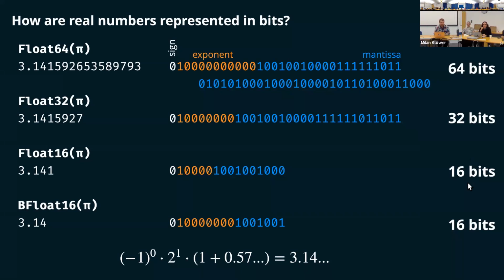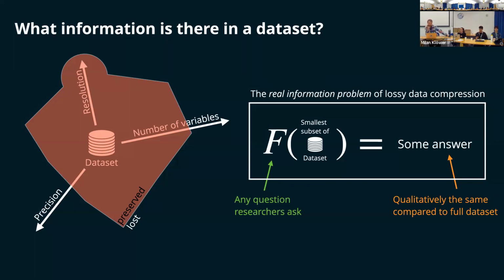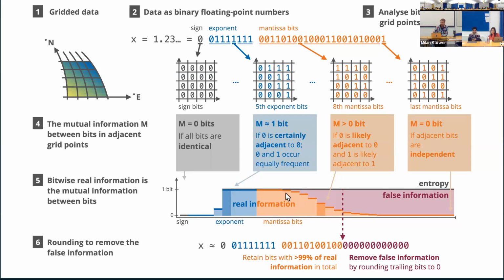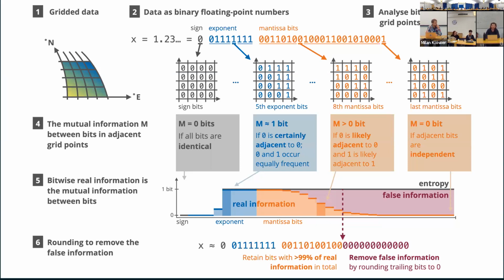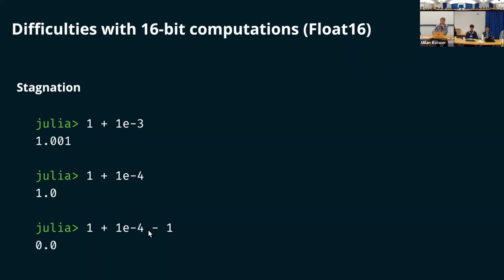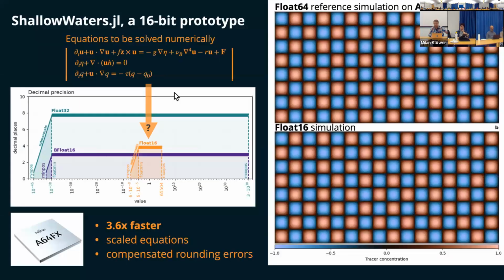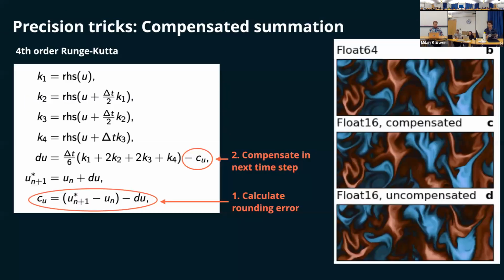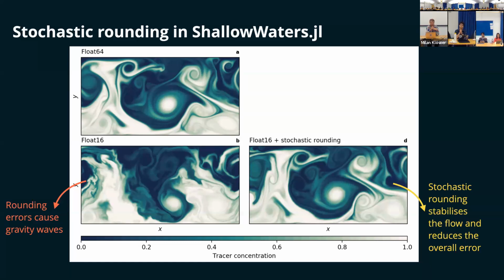The Real Information in Climate Simulations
Progress towards more reliable weather and climate forecasts is limited by the resolution of numerical models and the complexity of simulated processes. Performance is therefore a major bottleneck and most current models are barely computationally efficient. High-precision calculations are unnecessary, despite being the standard, given the uncertainties in the climate system and the errors from discretisation, data assimilation and unresolved climate processes. I will outline several aspects of low-precision climate computing to preserve information despite fewer bits: (1) The real bitwise information content used to compress the very large volume of climate data produced by numerical models, while minimising information loss. (2) Understanding rounding errors in simple dynamical systems, that arise from the standard floating-point numbers and other number formats. (3) Advances towards 16-bit climate models, which would be a major step towards computationally efficient digital twins of the Earth's climate system. (4) How the Julia programming language enables number format-flexible models without sacrificing performance while accelerating productivity with interactivity and extensibility.

Milan is a postdoctoral associate in climate modelling at the Massachusetts Institute of Technology. He received his PhD from Oxford working on low-precision climate computing and data compression. During his PhD, Milan established the concept of the bitwise real information content for data compression. He worked with posit numbers and stochastic rounding and invented a logarithmic fixed-point number format. He ran the first 16-bit weather and climate simulation on Fujitsu's A64FX, the CPU that powers Fugaku. He writes and maintains many Julia packages. Most recently, he wrote SpeedyWeather.jl, an atmospheric general circulation model with a focus on interactivity and extensibility to further accelerate research into computationally efficient weather and climate models.